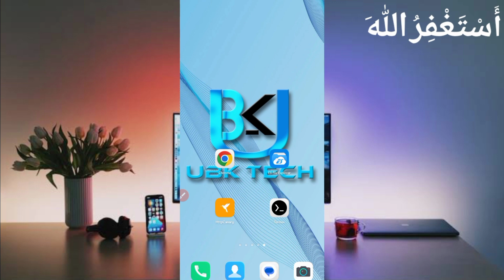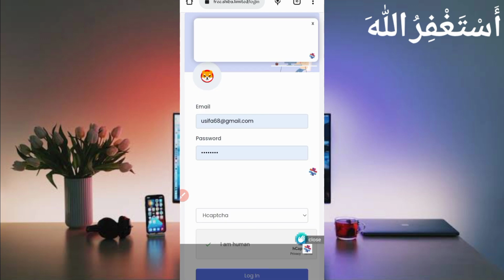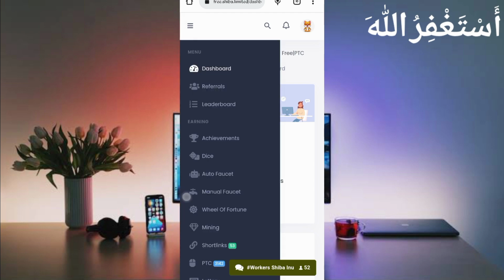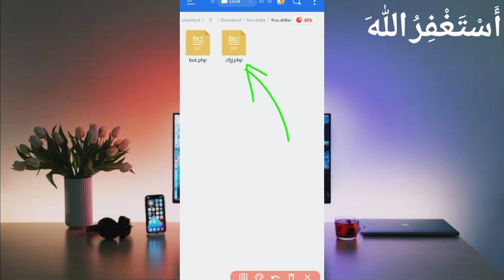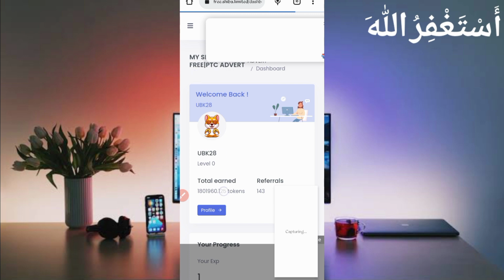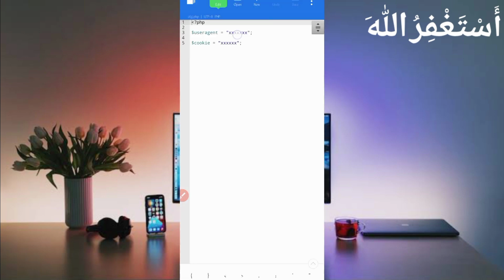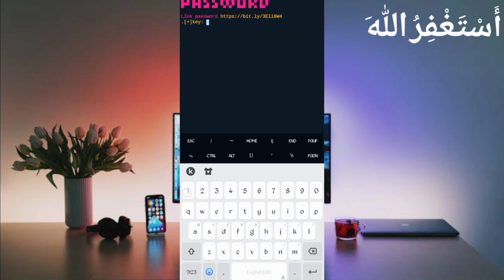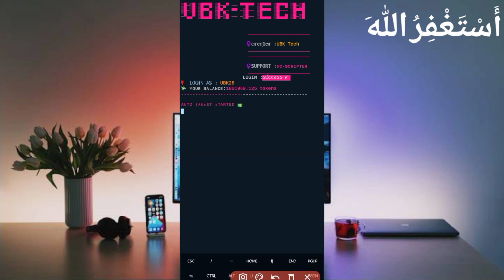Claim Free Shiba inu Via Termux | Autofaucet Termux | Earn Money Online | Make Money Online 2023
All Link provide for user requirements.